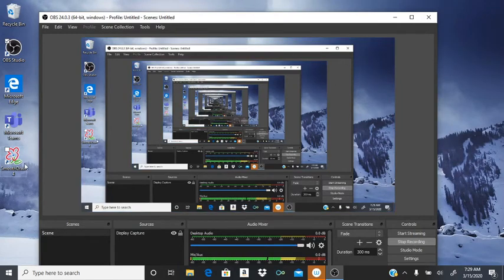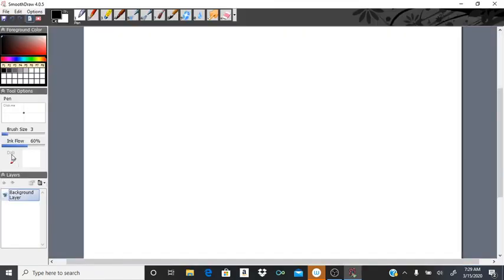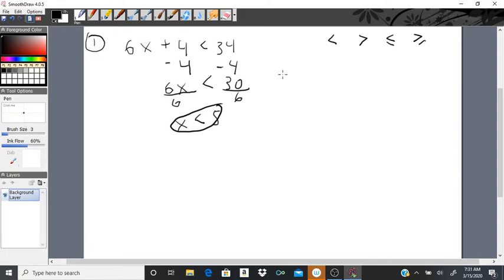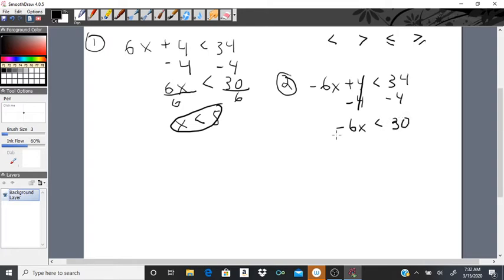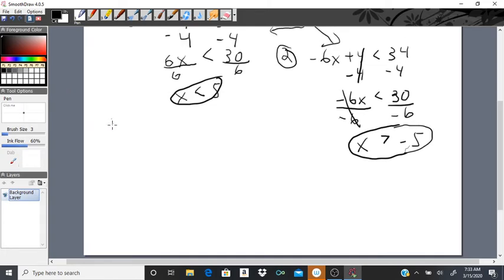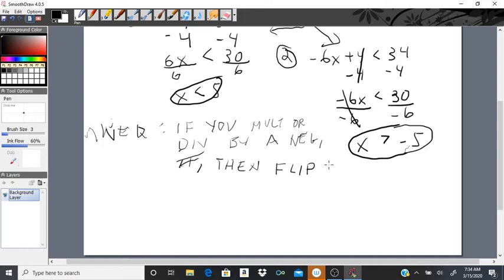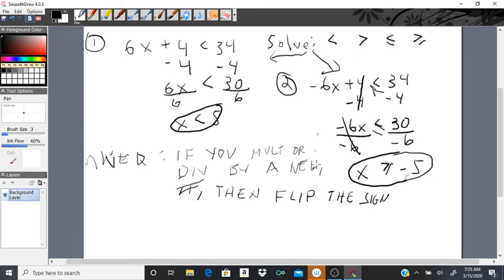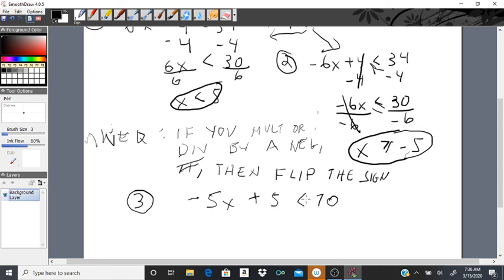M105 F' 20 VID 32 inequalities